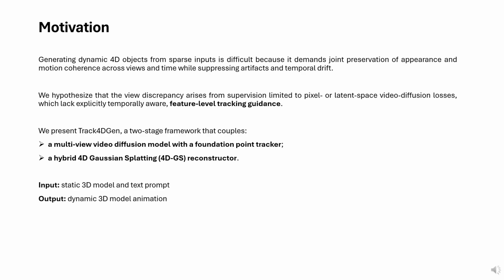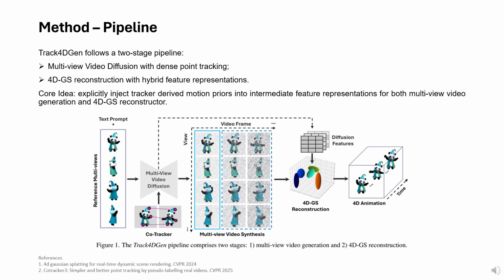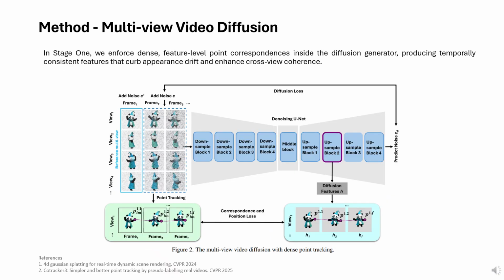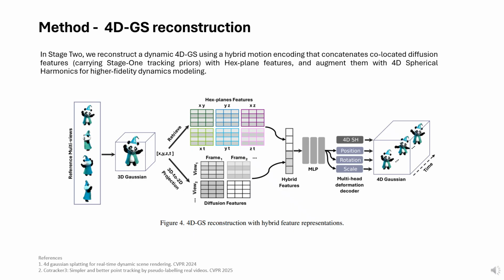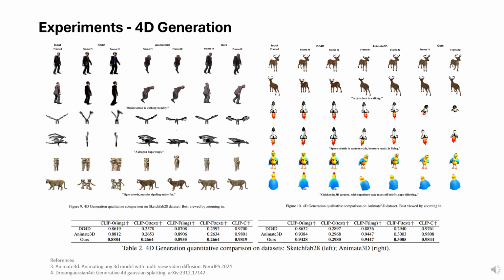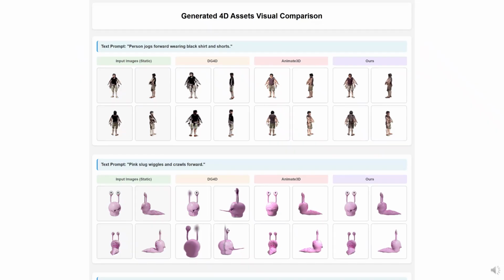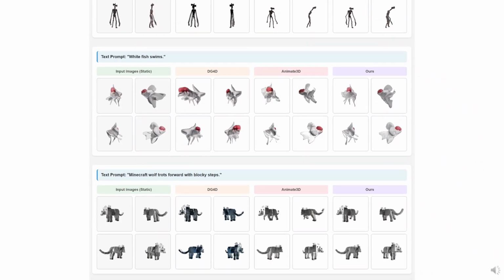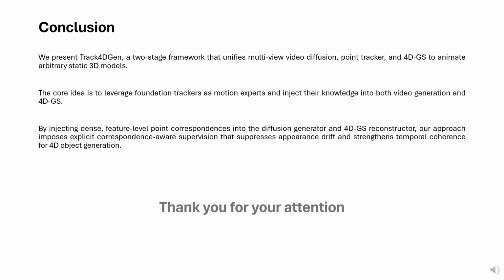CVPR2026: Tracking-Guided 4D Generation: Foundation-Tracker Motion Priors for 3D Model Animation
This is a presentation for CVPR2026.